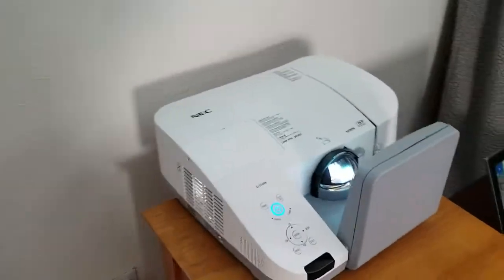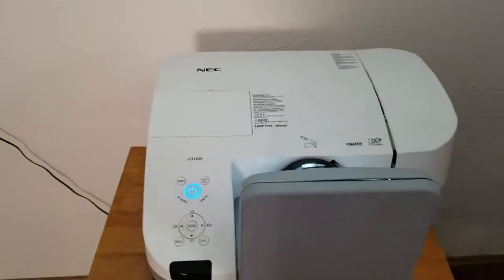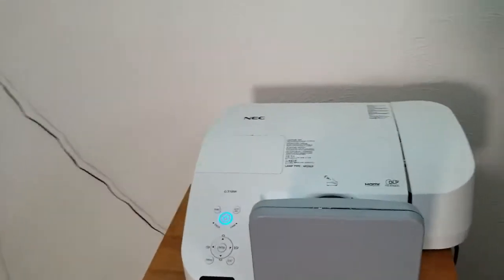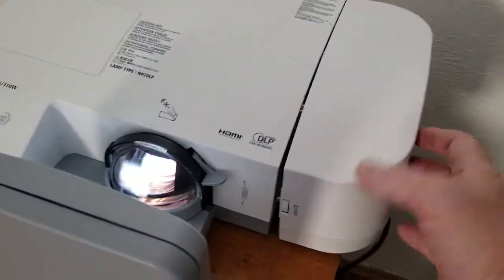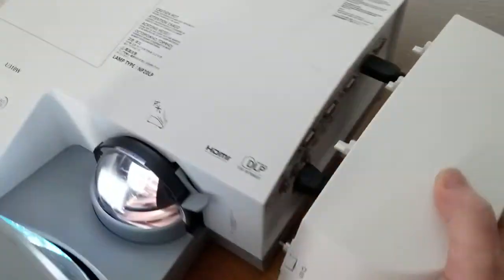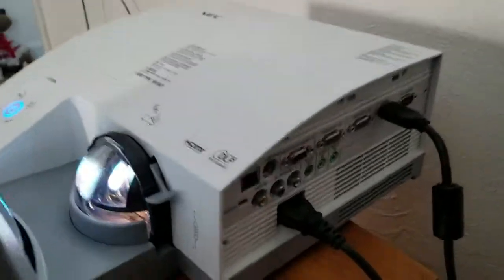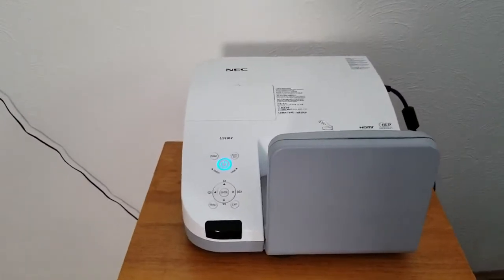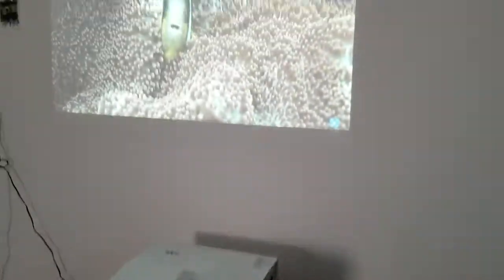NEC Ultra Short Throw Projectors 300 series Video 1 of 2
Video 1 of 2 - A basic quick rundown of the features of the Ultra Short Throw Projectors. Great for Presentations and tight spaces.